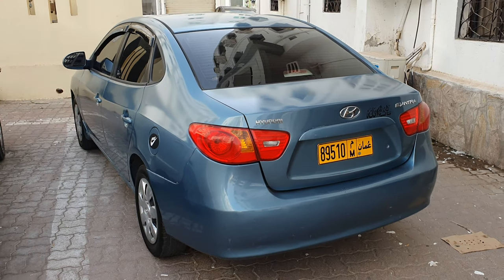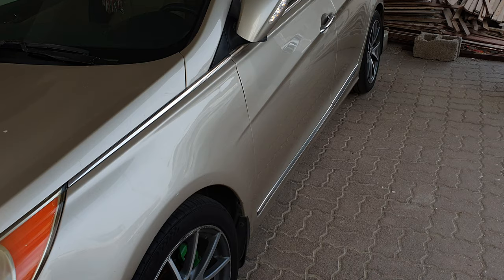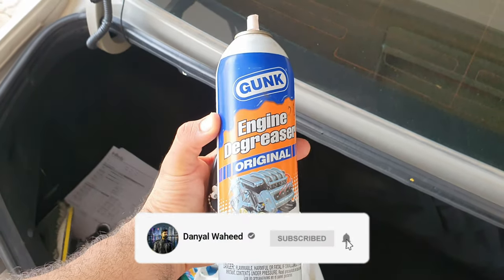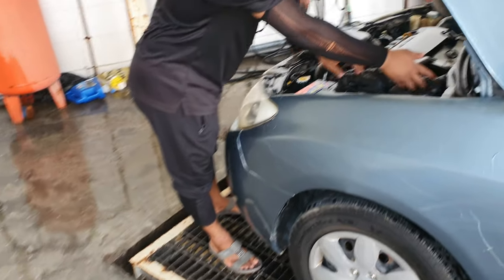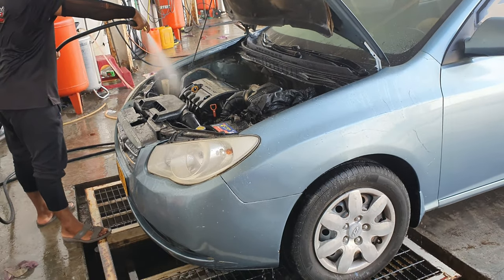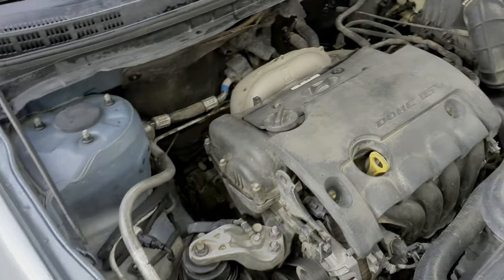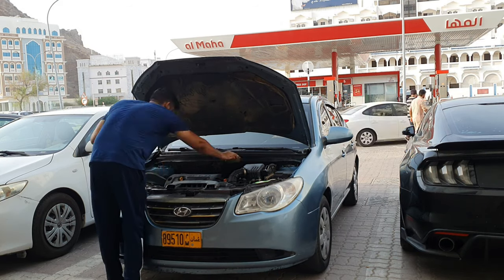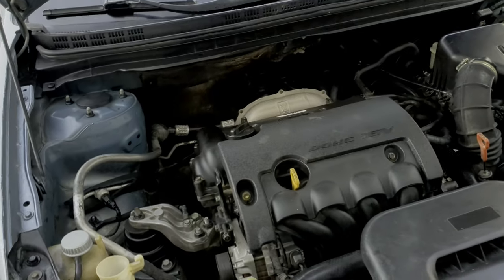How to clean an Engine bay | Pressure wash | Using an Engine degreaser | Polishing the Plastic parts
I have clean my car Engine bay which was very dirty. First of all we have spray it with Engine degreaser and wait for some time then pressure wash the Engine (remember it is not recommended for all cars to wash) . After that air dry the engine. At last polish the plastic parts for clean look.